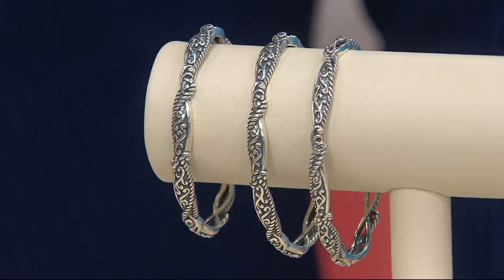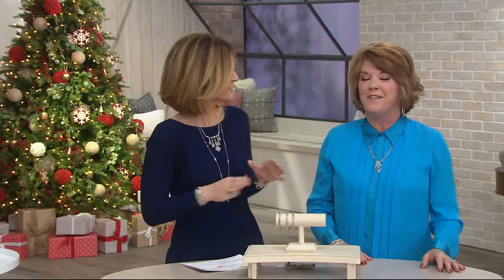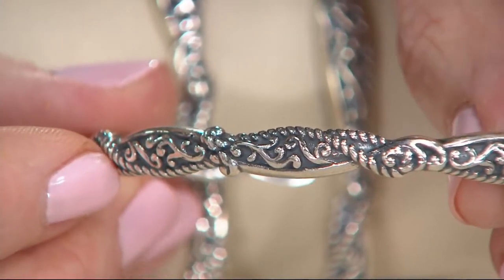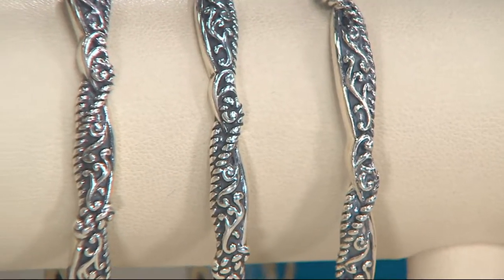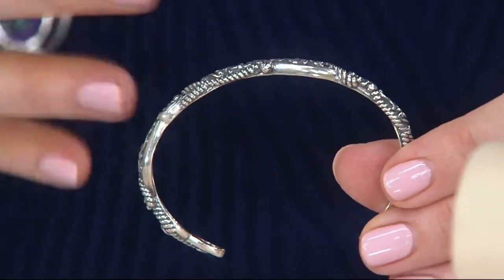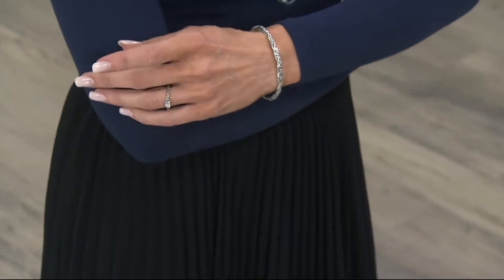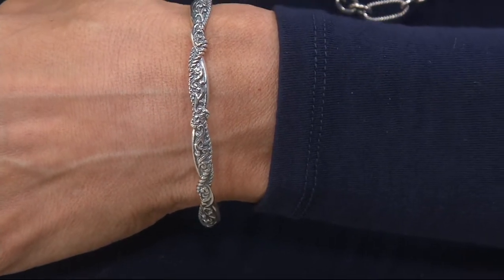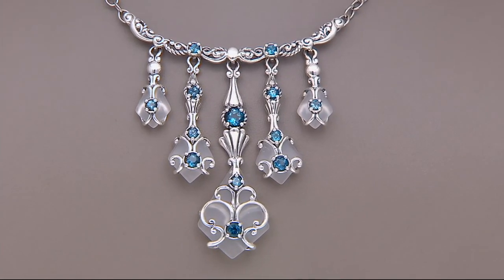Carolyn Pollack Sterling Silver Simply Fabulous Cuff 12.5g on QVC